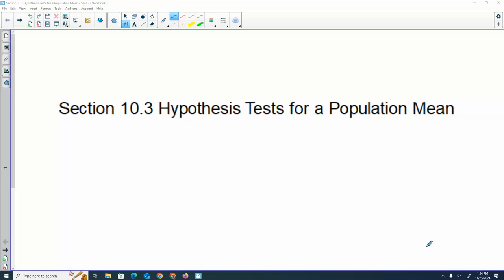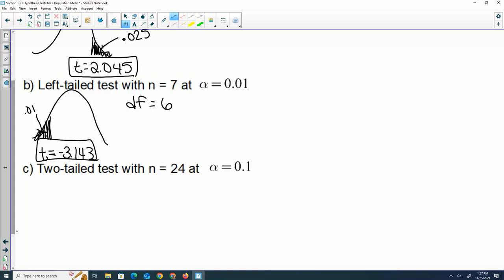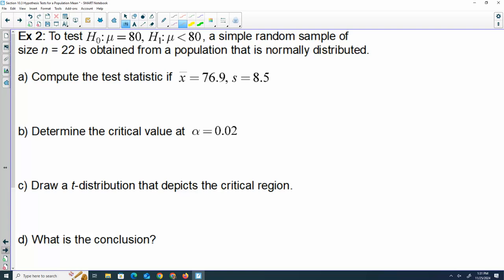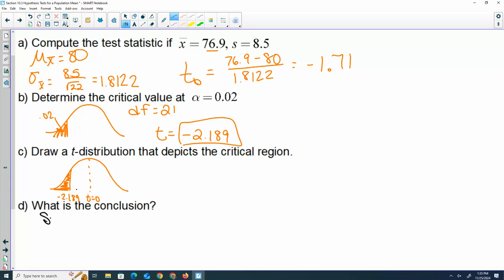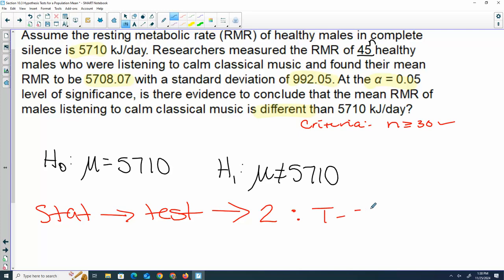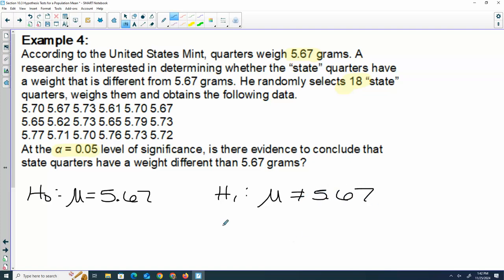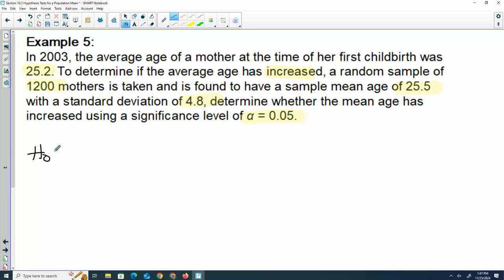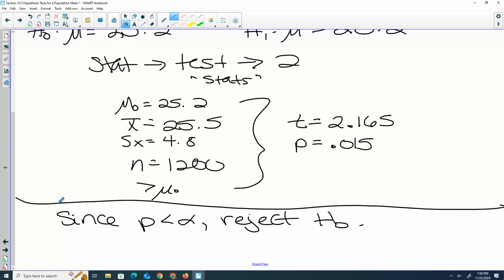Section 10 3 Nov 25